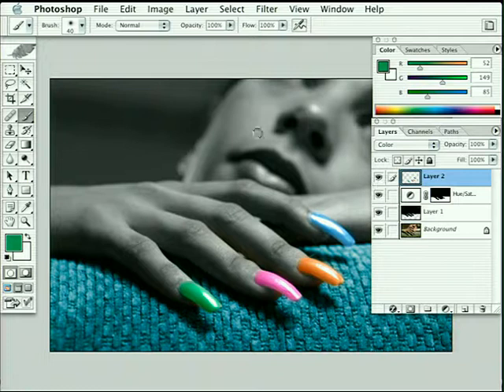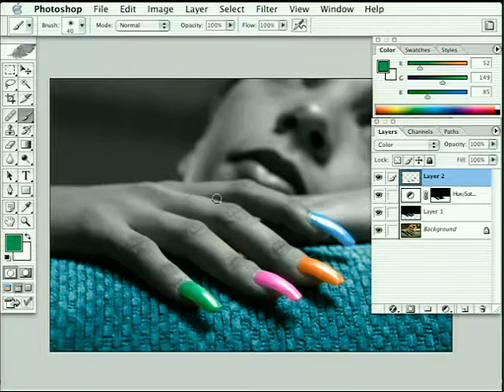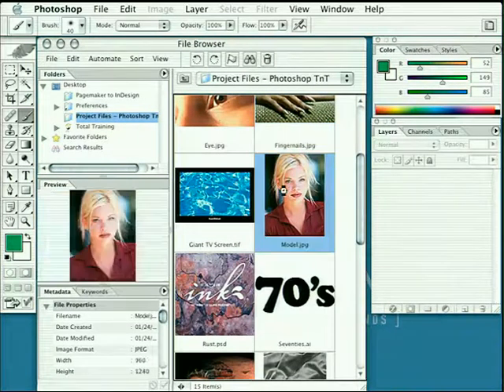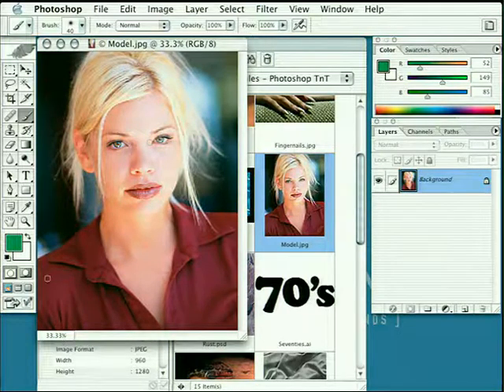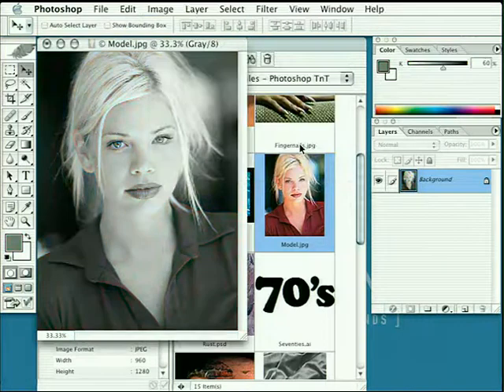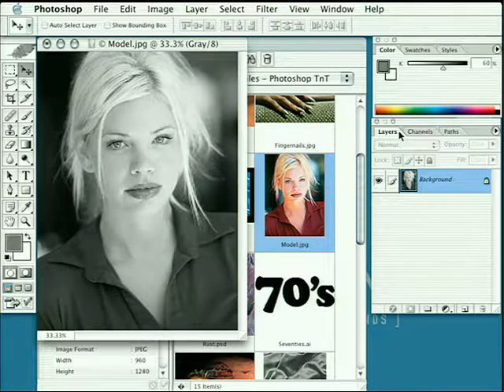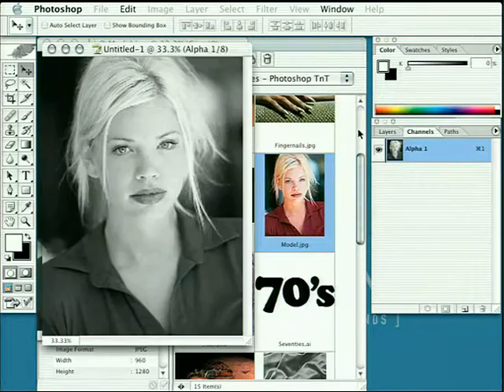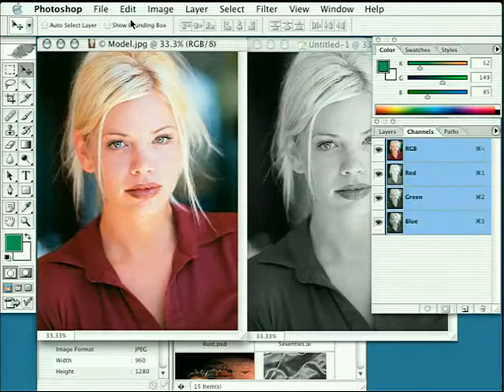Adobe Photoshop Converting Images without losing details part 4 of 9